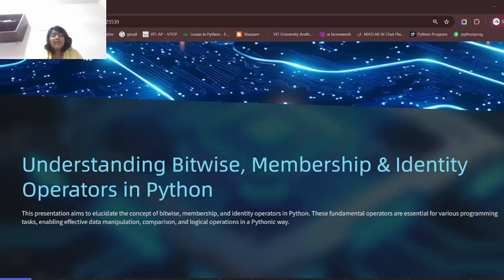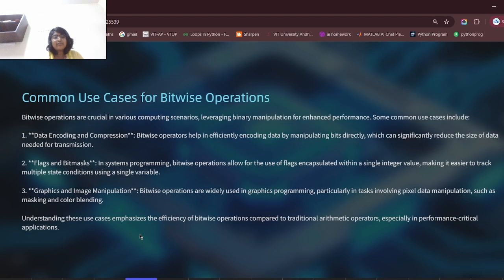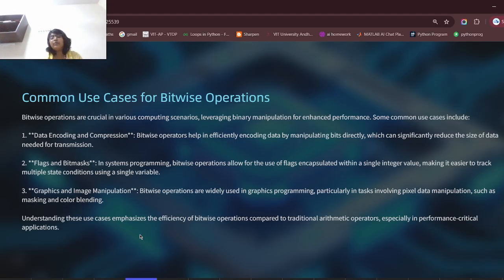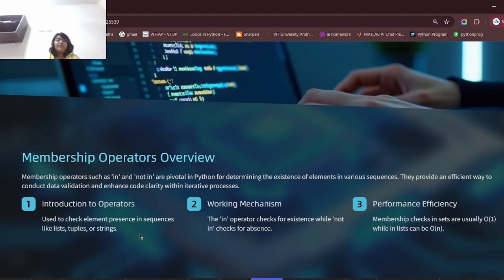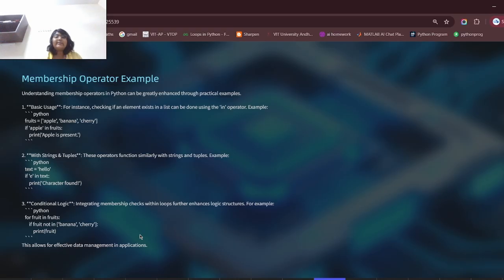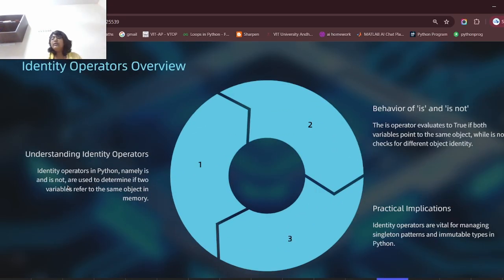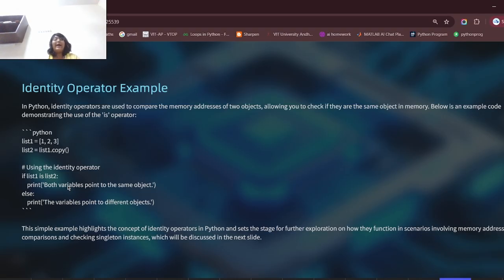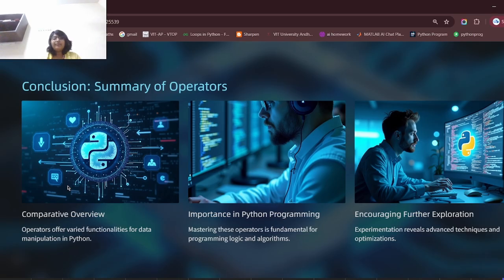🌟100 Days Of Coding | Day-5| Bitwise , Identity And Membership Operator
🔥 100 Days of Coding | Day 5 - Bitwise, Identity & Membership Operators 🔥

Welcome to Day 5 of my 100 Days of Coding challenge! 💻
In this session, we dive deep into:
👉 Bitwise Operators (&, |, ^, ~)

Learn how to use these operators efficiently in Python 🐍 with clear examples and real-world applications. Perfect for beginners and coding enthusiasts preparing for interviews or improving their fundamentals. 🎯

⚡ Watch till the end and test your understanding with practice exercises!